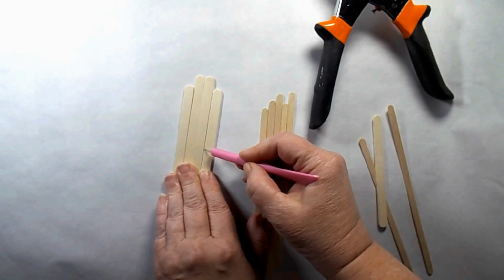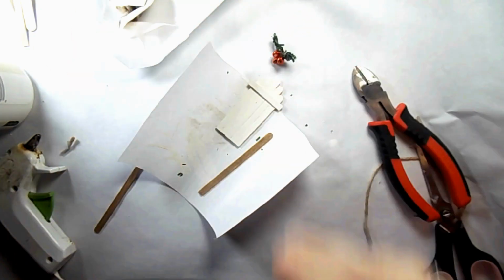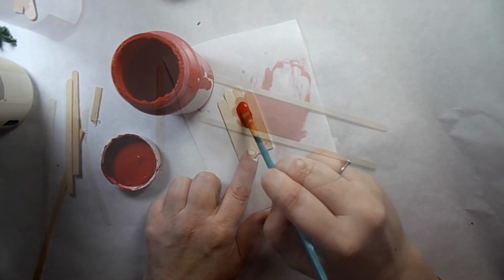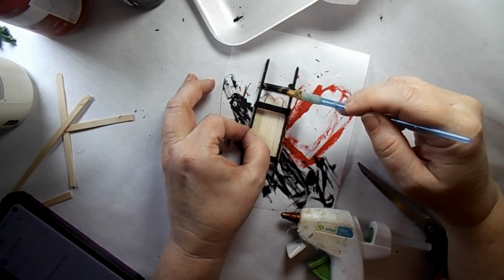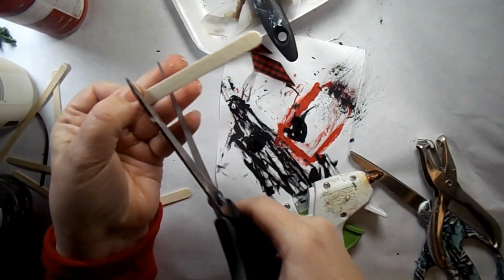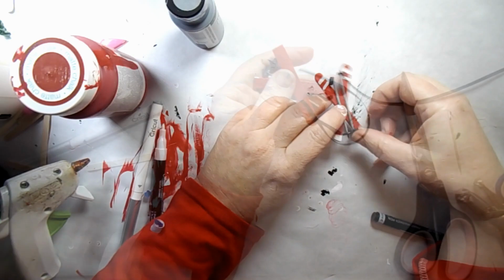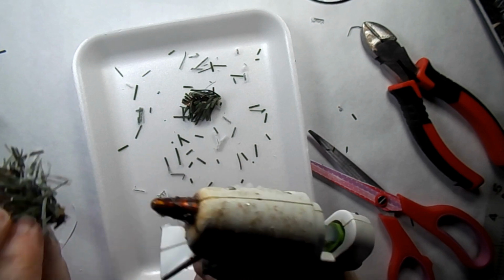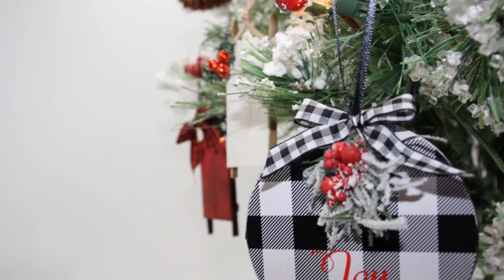🎄 Dollar Tree Christmas DIYS | Easy DIY Christmas Ornaments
Dollar Tree Christmas DIYS |  DIY Christmas Ornaments| Christmas DIYS
Create easy DIY Christmas Ornaments.
Christmas is in the air and time to make your own ornaments.  wonderful family keepsakes.

Diy1
Wooden coffee stirs
Waverly plaster chalk paint
antique wax
Jute twine
embellishments

Diy 2

craft sticks
Wooden coffee stirs
Waverly Crimson and Ink chalk paint
Ribbon
embellishments

Diy 3
Coffee stirs
toothpicks
paint
ribbon
stickers/ pop dots etc

Diy 4

3 inch circle
Dollar Tree plaid vinyl
greenery
ribbon
Joy stickers or vinyl

Decorate with Dollar Tree items. Create a high-end look on a budget.
0:00 Intro
0:11 DIY 1 Winter Sled
6:30  DIY 2 Crimson Sled
11:49 DIY 3 Skis
16:39 Joy
21:59  One more look